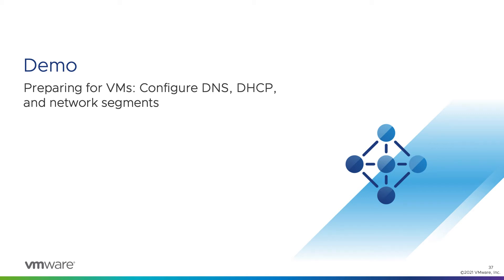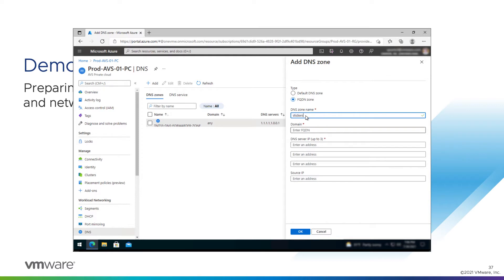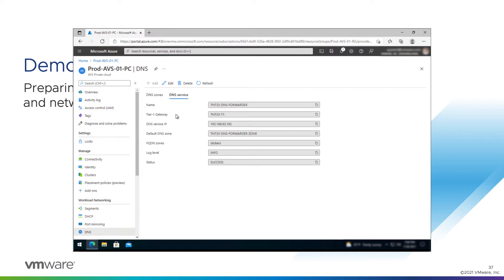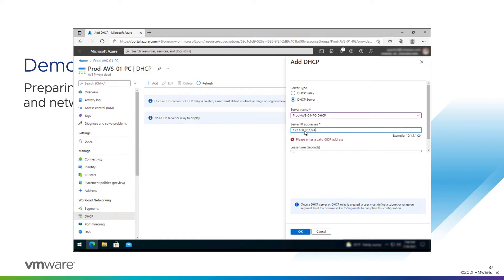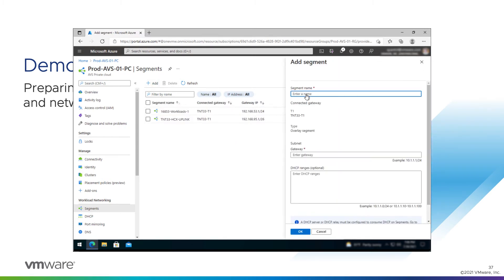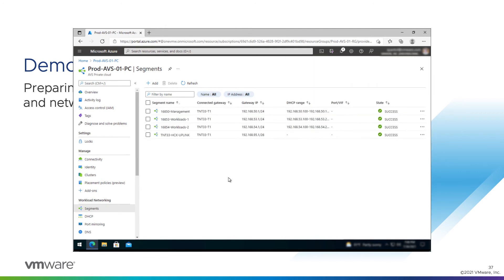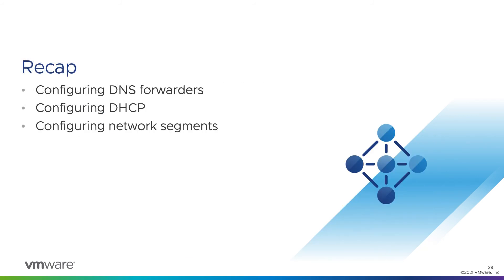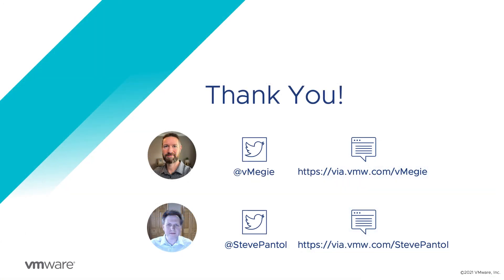AVS Deployment Deep Dive Series - Module 7: Configuring DNS, DHCP, and Network Segments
In this module, Steve Pantol demonstrates configuring AVS private cloud DNS, DHCP, and network segments within the Azure Portal. We then wrap up the series and provide resources for further learning.